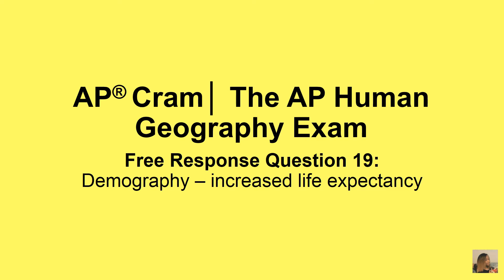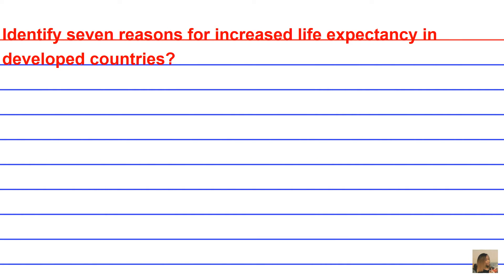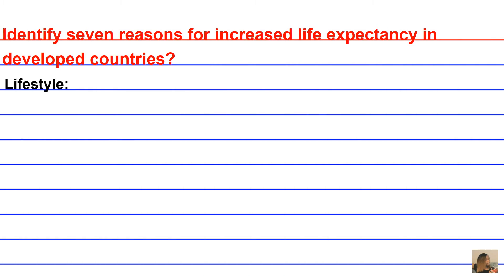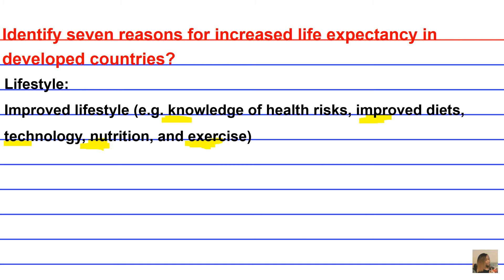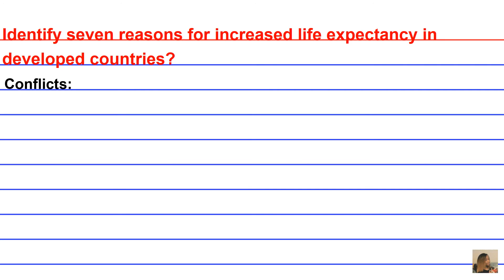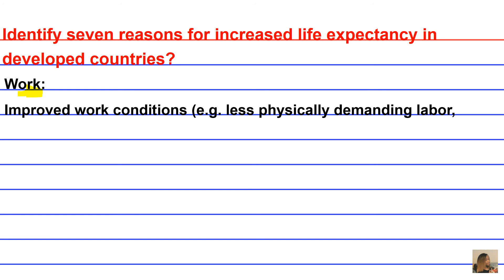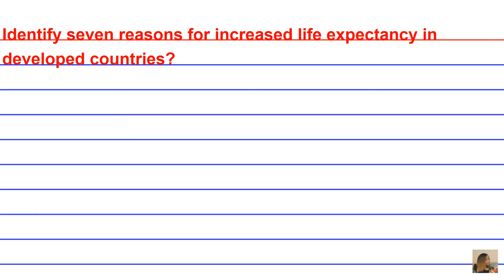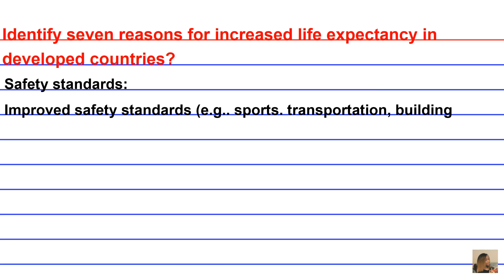AP® Cram│The AP Human Geography Exam │Free Response Question 19│ increased life expectancy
AP® Cram│ The AP Human Geography Exam│ Free Response Question 19│ Demography – increased life expectancy in developed nations

This deck of cards:
-Highlights the reasons for increased life expectancy in developed countries
IF YOU DON'T HAVE ENOUGH TIME TO SIT THROUGH THE ENTIRE VIDEO PLAY IT ON DOUBLE SPEED!!! (IN SETTINGS TAB wheel on the lower right-hand-side) AND LISTEN CAREFULLY!!! Or If you don’t understand what’s going on simply speak along with me...I PROMISE YOU'LL LEARN SOMETHING...SORRY IN ADVANCE FOR MISTAKES AND HAPPY STUDYING!!!